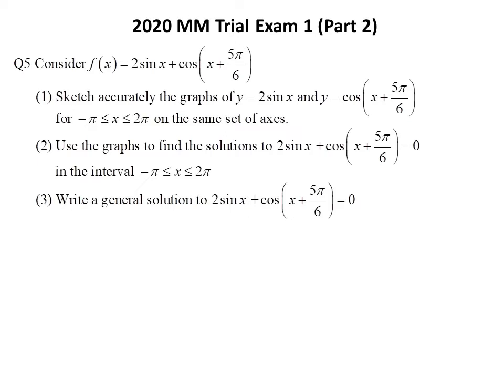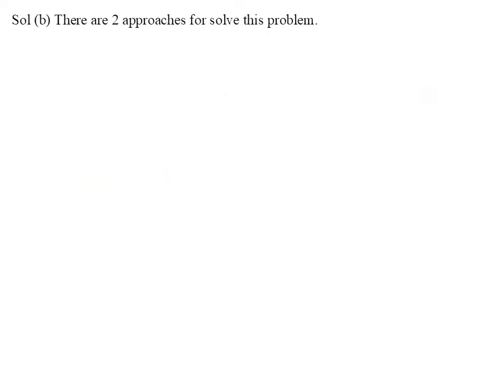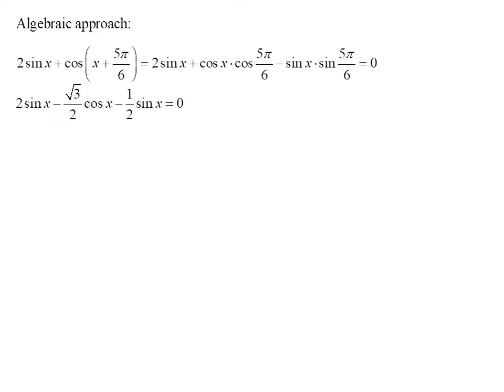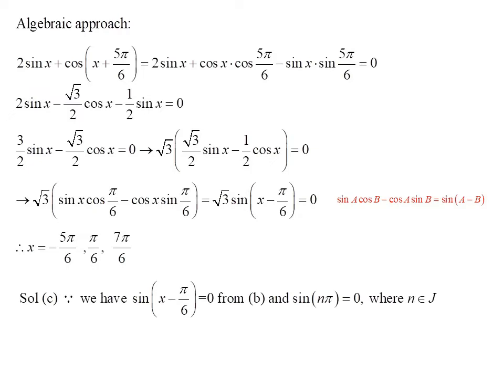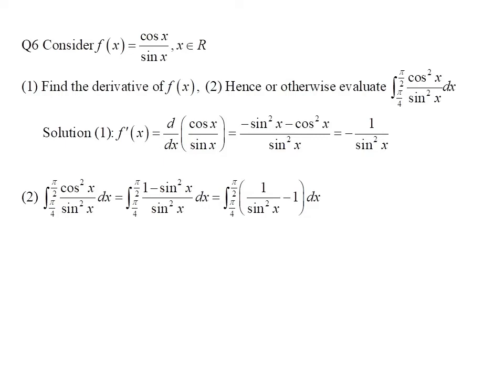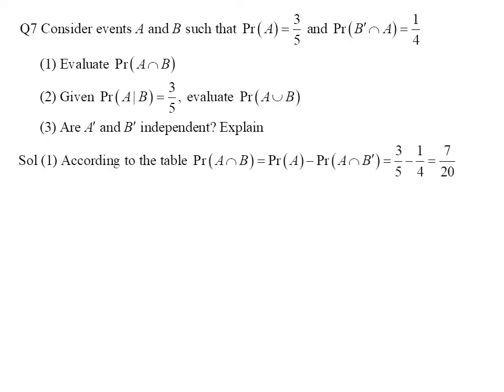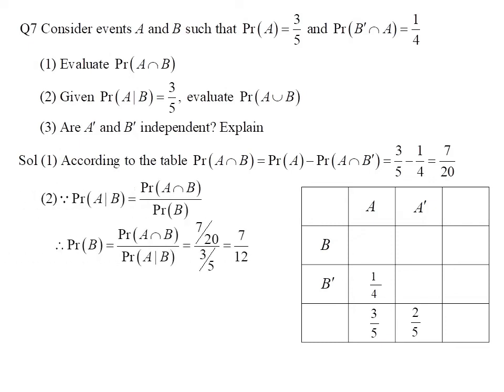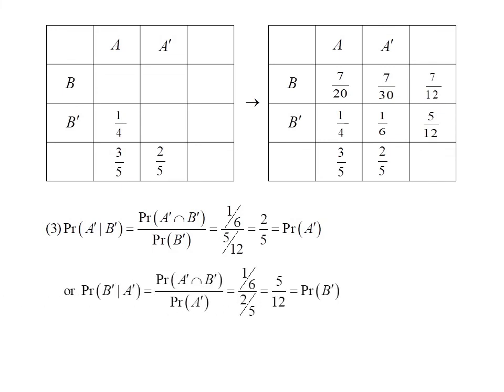VCE Math Methods Series Part 4 – Exam 1 Trial 2020 (Q5-7)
Maths Methods is a VCE subject. This series cover the technology free paper (i.e. Trial Exam 1 Paper) over the last 3 years (2019 to 2021).

This video solves questions 5 to 7 of the Maths Methods Exam 1 for 2020. The topics covered include trigonometry and probability.